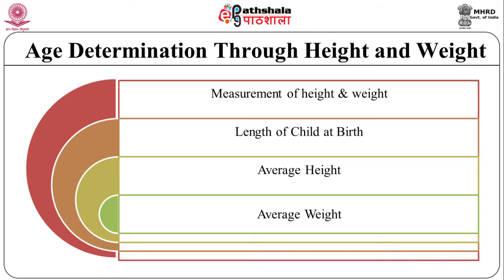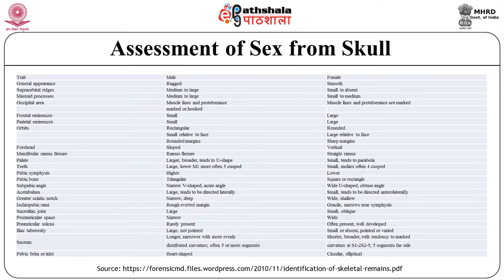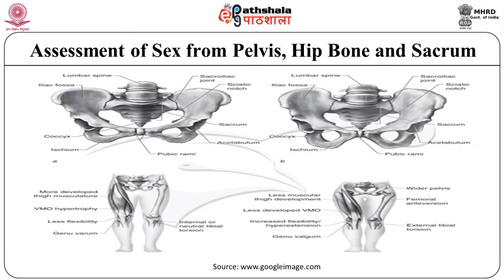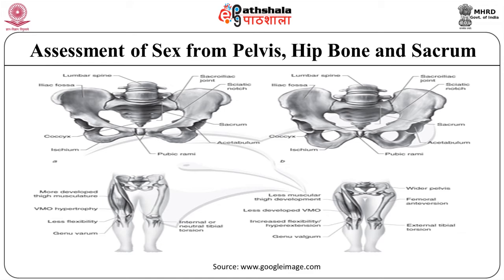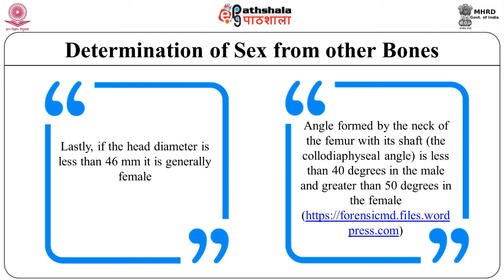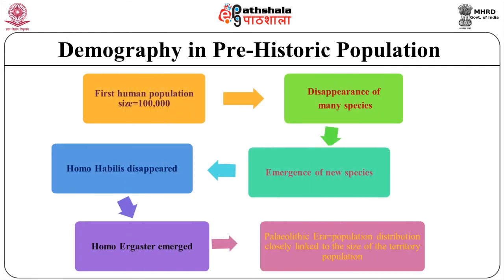Skeletal Analysis and Determination of Demographic Variables in Prehistoric Populations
Anthropology | Human Origin and Evolution